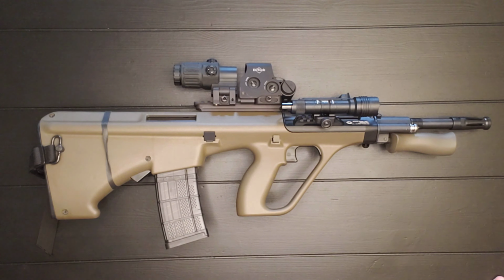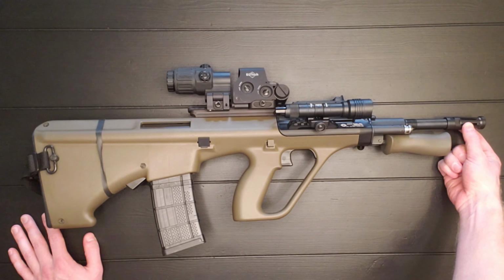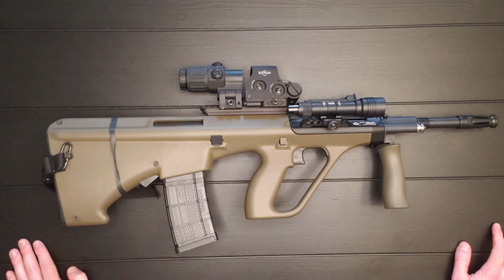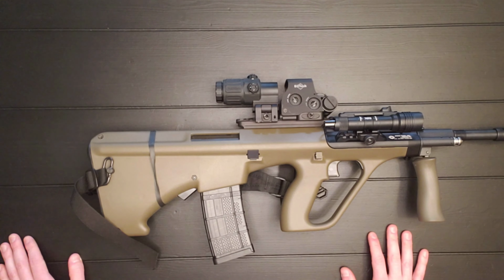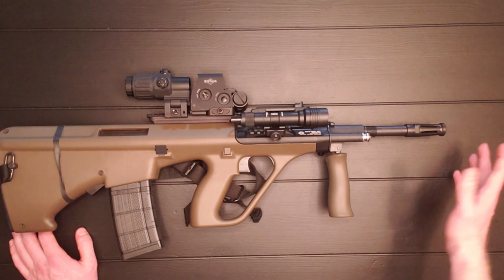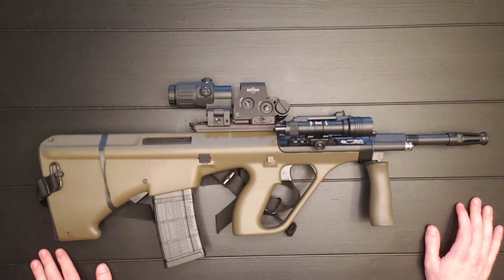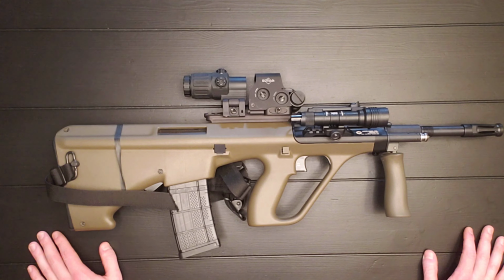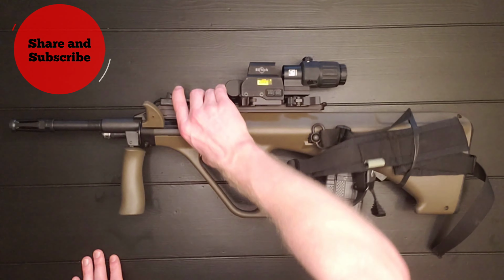Saturday Weaponry Ep 3. (Steyr AUG A3M1) Revisited